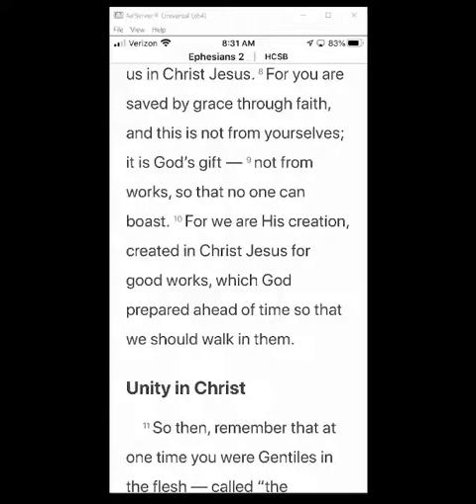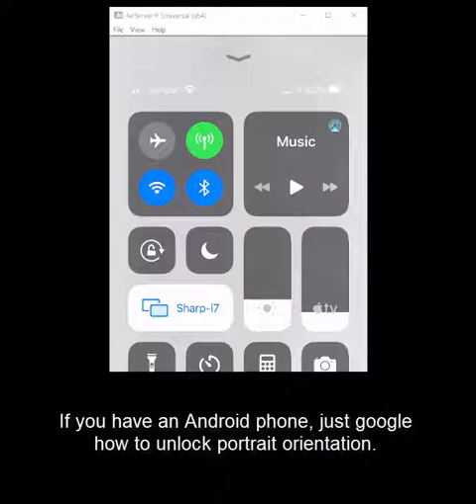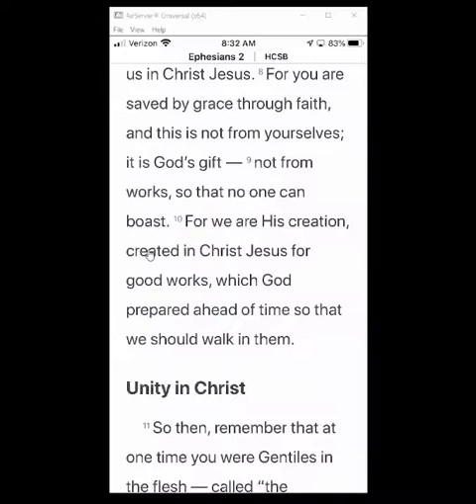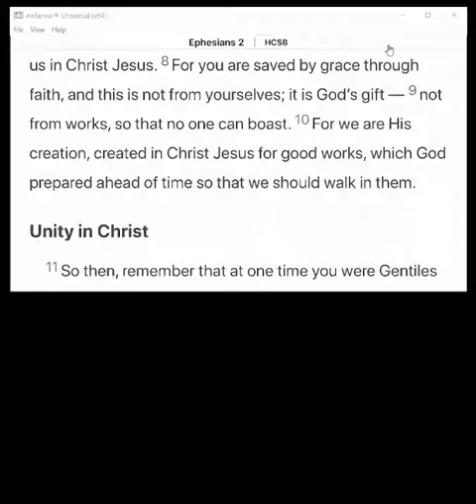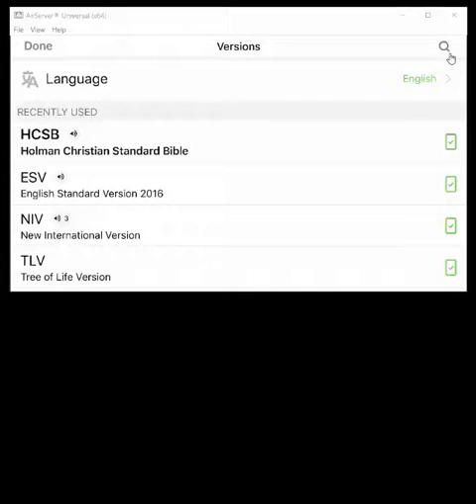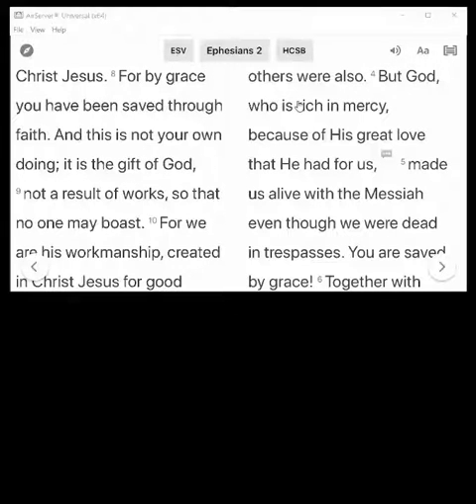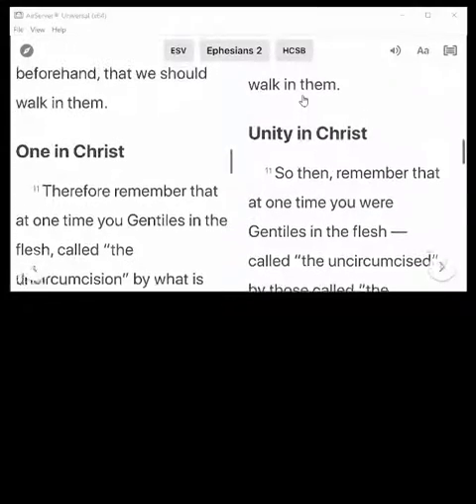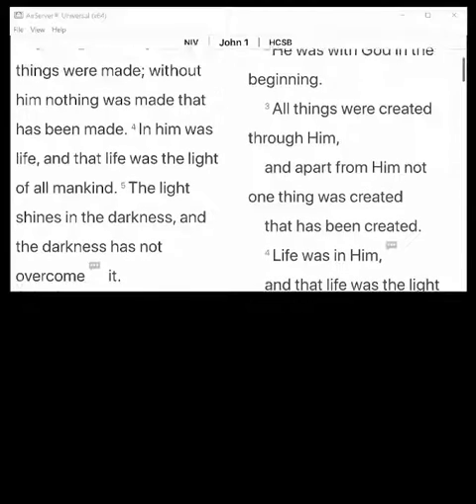How to Use Parallel Reading Mode in the YouVersion Bible App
This video shows you how to enable the parallel reading mode in the YouVersion Bible app.